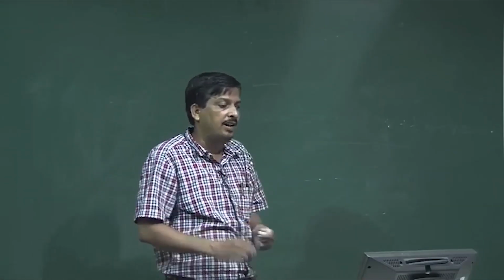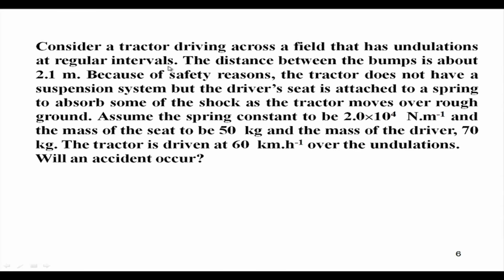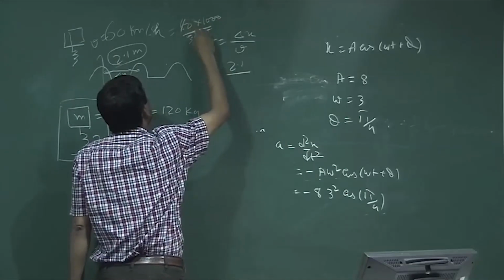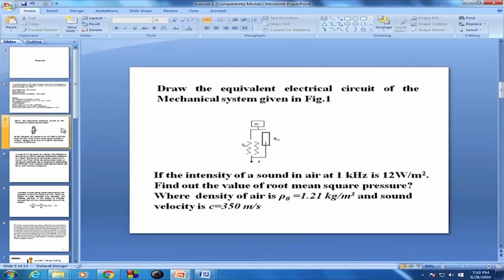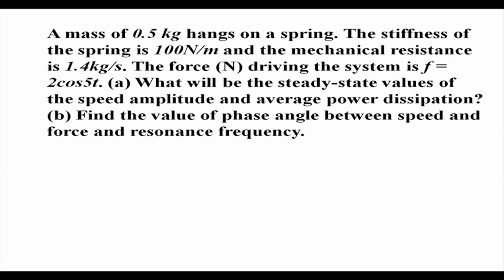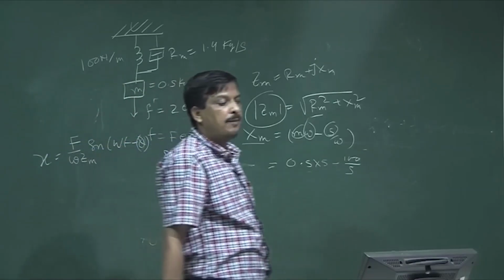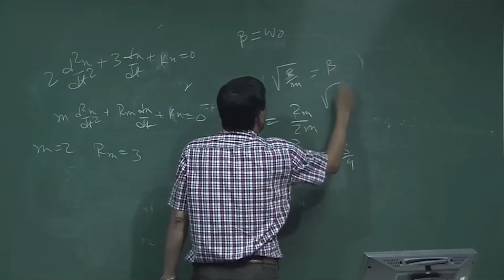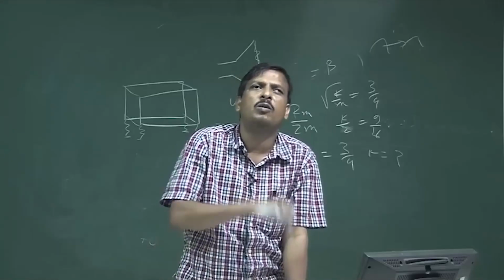Tutorial I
Course :  Audio System Engineering